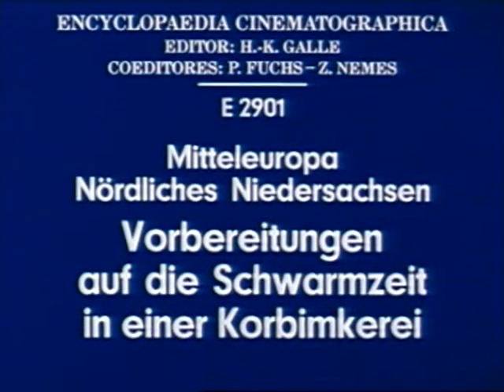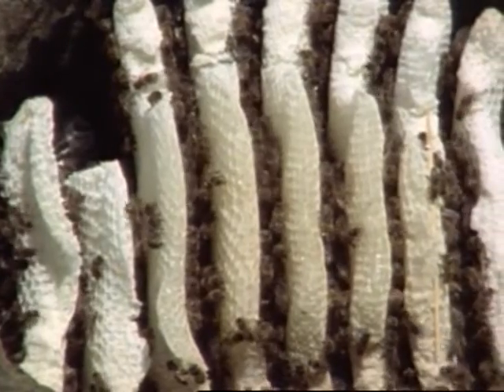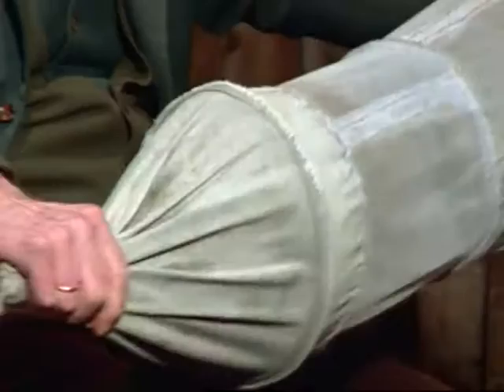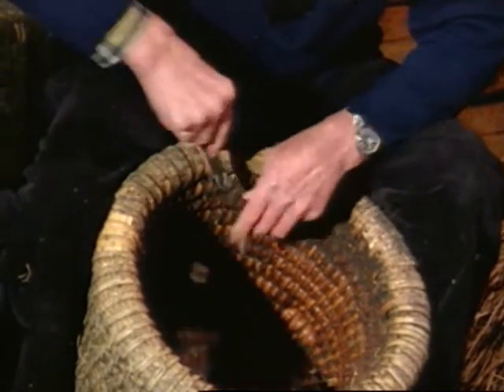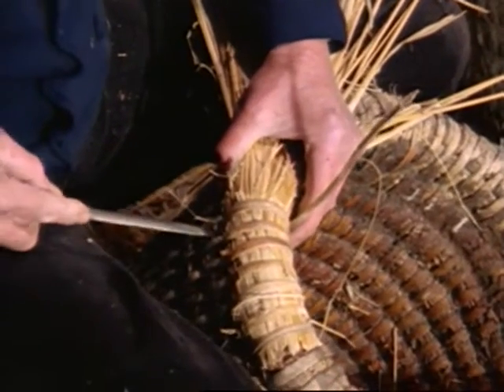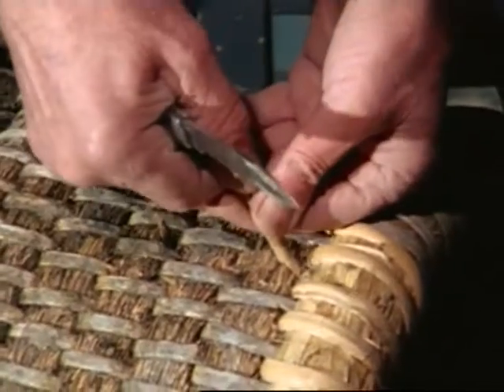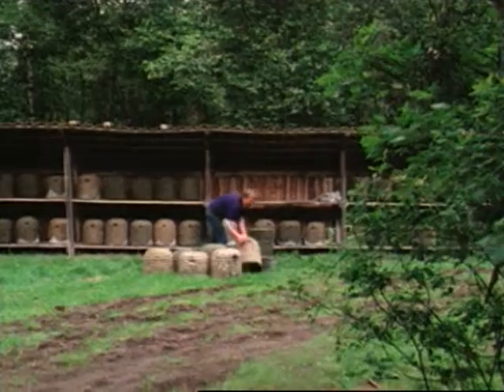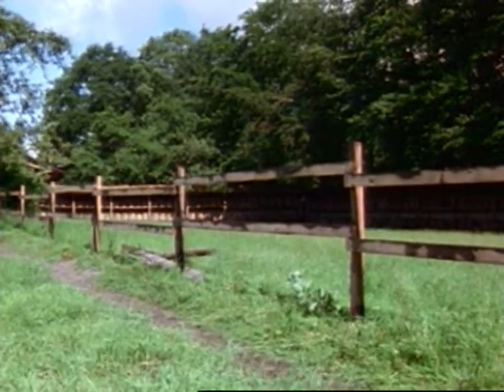2 Preparations for the swarming period in a heather skep apiary E2901